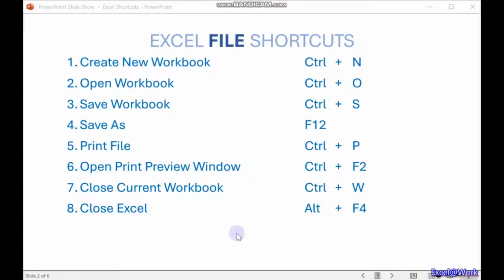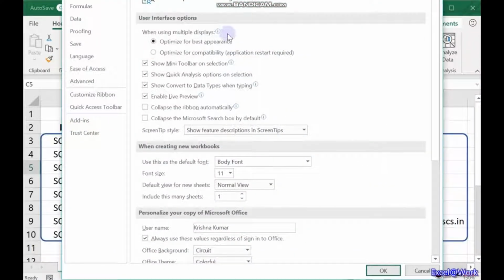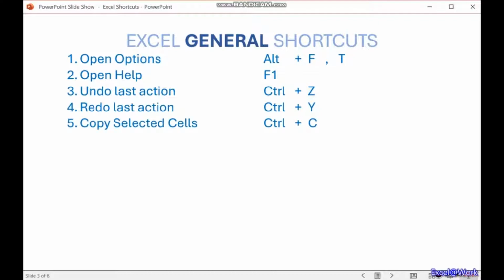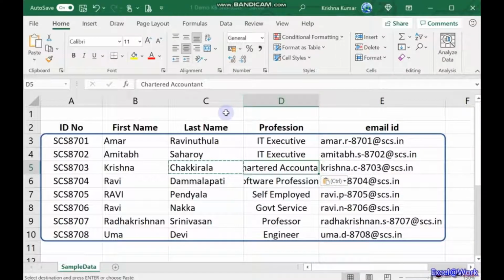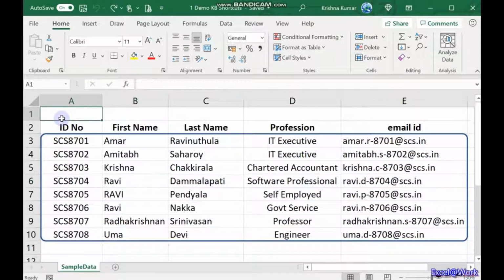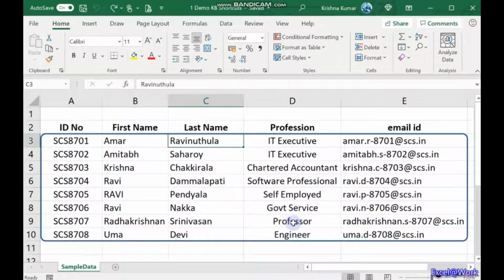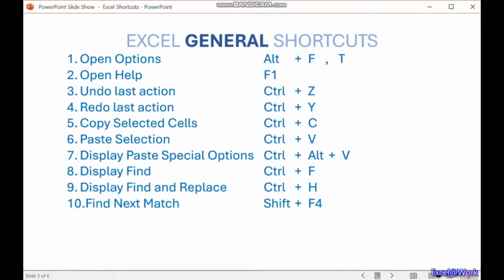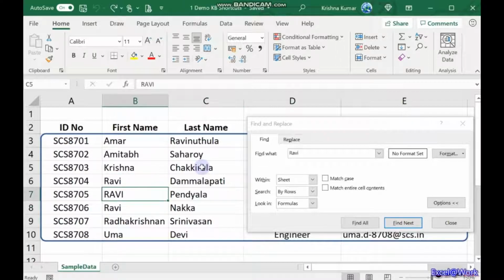General Shortcuts in Excel | Excel Tips & Tricks | Excel @ Work | The S.I.L.K Route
This video shows the various general shortcuts that can be used in Microsoft Excel.

DK